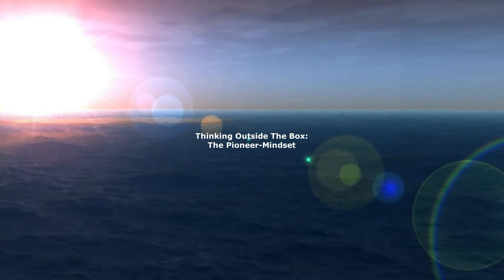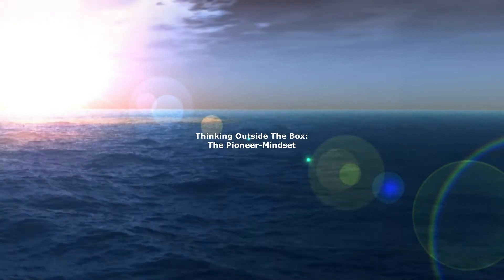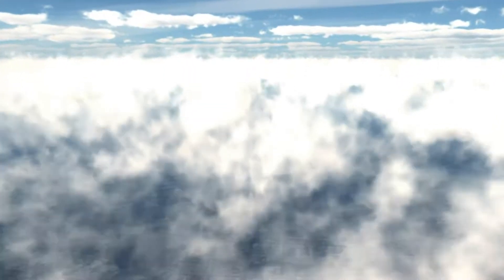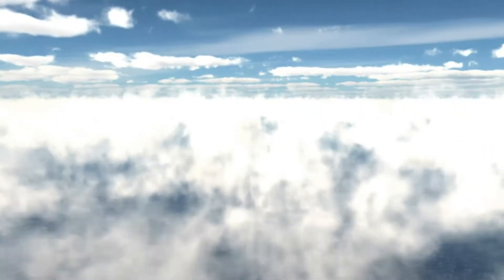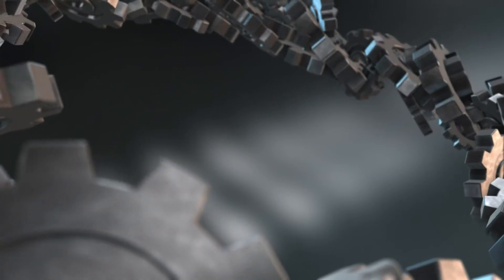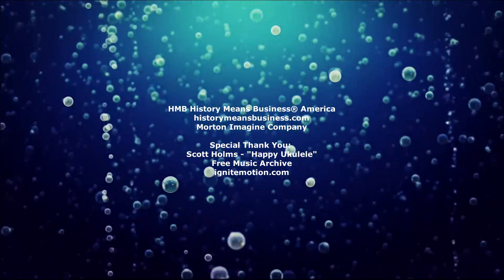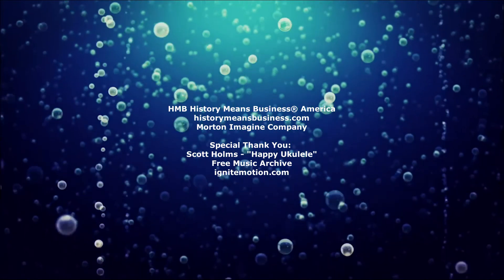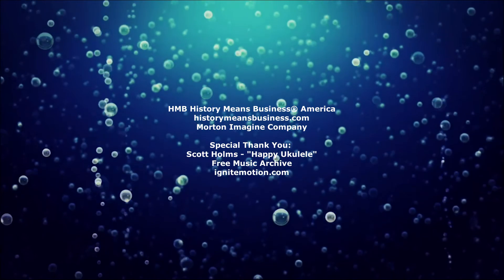Thinking Outside The Box: The Pioneer-Mindset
This award-winning documentary could help spark your imagination and help you gain a whole new perspective, about the past.

Morton Imagine Company